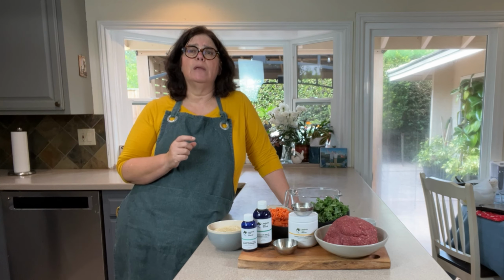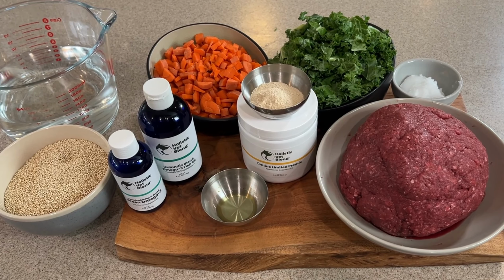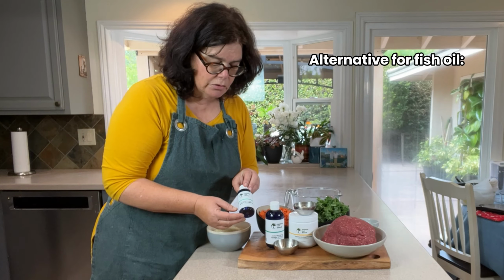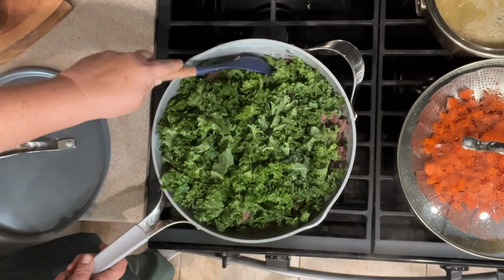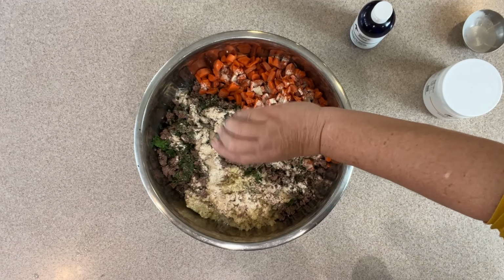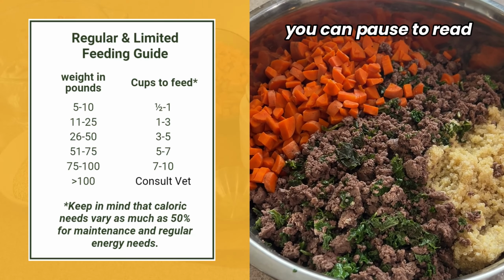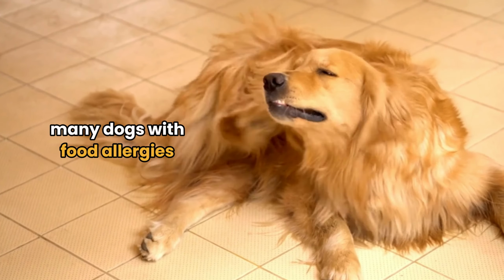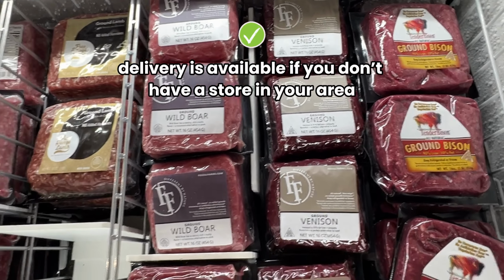Best Homemade Food for Dogs with Allergies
Food allergies in dogs can show up in different ways. This makes it hard to find the exact cause. Dogs don't get respiratory symptoms as humans do. Instead, food allergies often affect the skin and the digestive system.

One of the most common signs is itchy skin. This can appear as scratching, licking, or biting their paws, ears, and other body parts. You may also notice hair loss, hot spots, or ear infections that keep returning. There can be digestive problems, too, like vomiting, diarrhea, gas, and bloating, which may also point to food allergies.

If your dog has any of these signs, it's very important to talk to your veterinarian. They will help you rule out food allergies by feeding a novel or limited-ingredient diet.

Crafting Remington's Allergy-Friendly Diet

Ingredients:

* 3 lbs ground venison (or alternative protein like duck, bison, turkey, or rabbit)
* 2 tablespoons coconut oil
* 1 pound carrots, diced into bite-sized pieces
* 8 ounces of kale, chopped with large stems removed
* 2 cups quinoa
* 5 cups of water
* 2 Tbsp of coconut oil
* 2 Tbsp of Holistic Vet Blend Canine Limited Premix
* 2 tsp of Holistic Vet Blend fish oil or 1 tsp of Holistic Vet Blend Green Omega-3 algae oil (a good alternative if you suspect a fish allergy)

Instructions:

1. In a large pot, heat coconut oil over medium heat.
2. Steam the diced carrots in a stock pot (approximately 8-10 minutes until fork soft).
3. Prepare the quinoa in a 3 quart pot per package instructions, adding 2 cups to 5 cups water. Bring to a boil and lower heat to simmer for 12 minutes until done.
4. Add ground venison and cook until browned, ensuring it's cooked thoroughly.
5. Add the kale to the meat at around 5 minutes. It will wilt and finish cooking with the meat.
5. Mix the meat/kale mixture with the carrots and quinoa.
6. Cool the recipe to at least 120 degrees.
7. Add the premix and fish or algae oil.
8. Mix well.
9. Freeze what you will not use in 4 days.

FEEDING GUIDE
weight in pounds = cups to feed*
5-10 = ½-1
11-25  = 1-3
26-50 = 3-5
51-75 = 5-7
75-100 = 7-10
over 100 = Consult Vet

*Keep in mind that caloric needs vary as much as 50% for maintenance and regular energy needs.

• Shop now at our store for the ingredients you can use for your pet's delicious homemade meals, which come with a FREE MINI COOKBOOK for your guide on giving them the quality food they deserve.